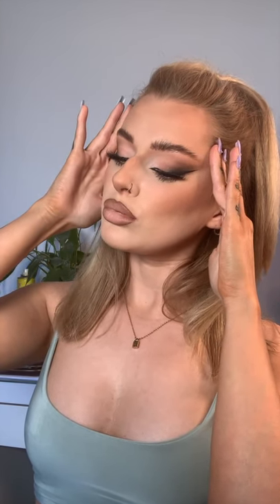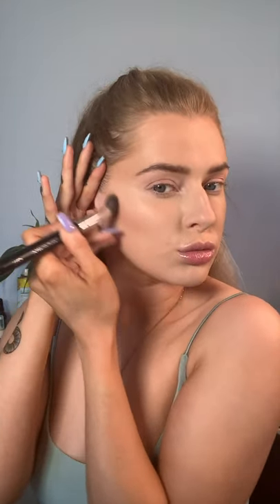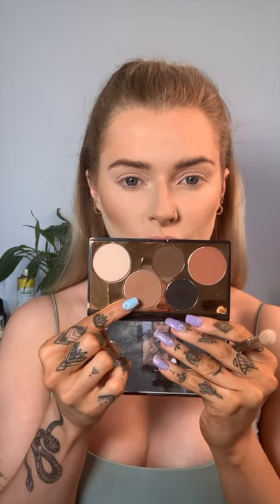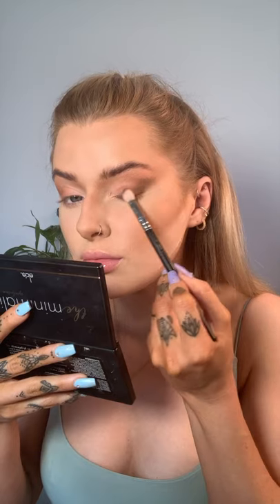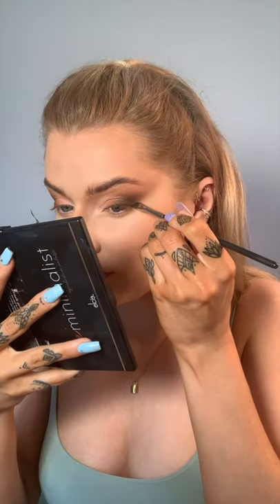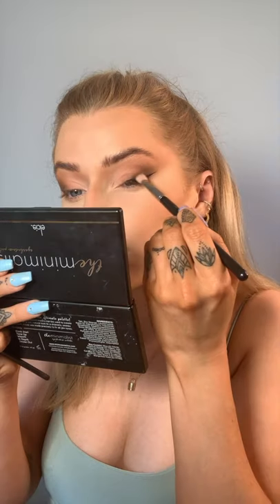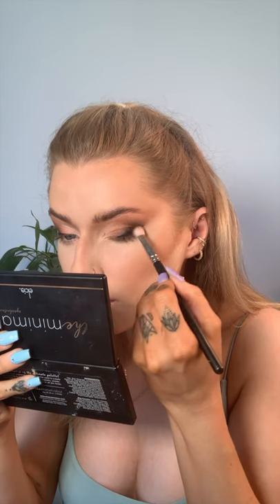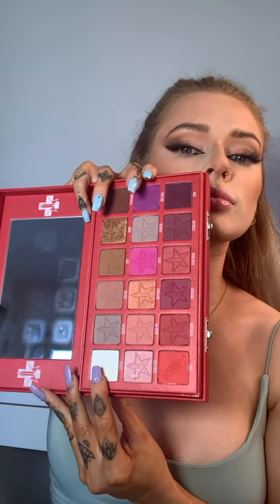FOX/CAT EYE TUTORIAL | RACHEL CROWE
CHANGE THE VIDEO QUALITY

Hey Friends!

I wanted to do a liner focused eye look and I know there is debate on whether this is a cat eye or a fox eye, I think it’s just more of a cat eye!

R xox

PRODUCTS
𝑬𝒀𝑬𝑺
plouise_makeup_academy | Base shade 2
elciecosmetics | The Minimalist Palette
inglot_cosmetics | 77 Gel Liner
benefitcosmeticsuk | Roller Lash Mascara
maccosmeticsuk | Concealer Liner
tatti_lashes | TL9
𝑩𝑹𝑶𝑾𝑺
pinkhoneyuk | Pink Honey
nyxcosmetics_uk | Brow Mascara
𝑺𝑲𝑰𝑵
erborian_uk | Bamboo Matte Primer
urbandecaycosmetics | Stay Naked Foundation
coverfx | Power Play Concealer
chanel.beauty | Soleil Tan De Chanel Bronzer
hourglasscosmetics | Veil Powder
anastasiabeverlyhills | Rosewood Bronzer
lorealparis | Life’s a Peach Blush
primark.beauty | Hydrate Spray
𝑳𝑰𝑷
barrymcosmetics | Lip Rehab
barrymcosmetics | Toast Liner
morphebrushes | Bite Me Liner
maccosmeticsuk | Best Of Me Lipstick
maccosmeticsuk | In Anticipation Lipstick